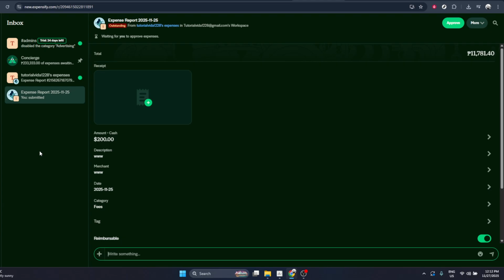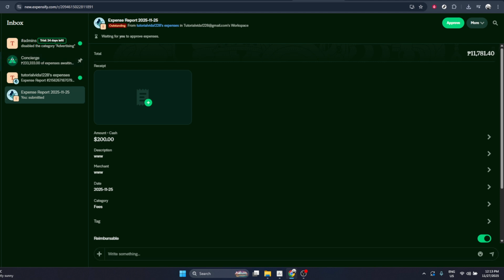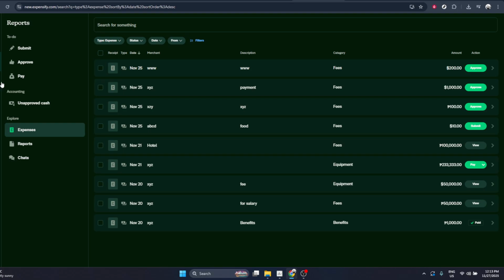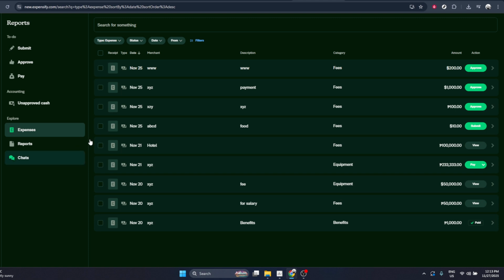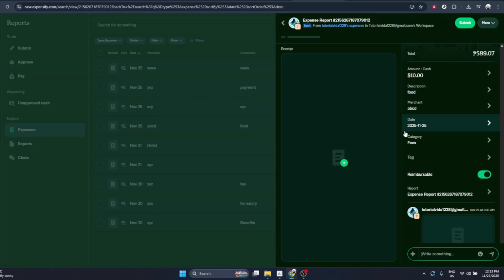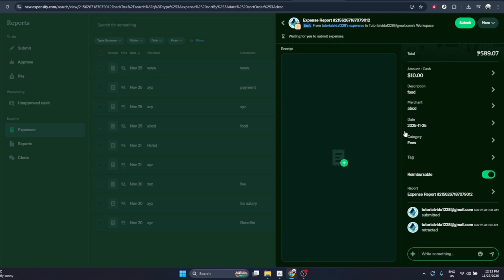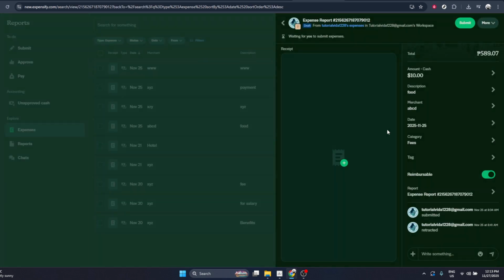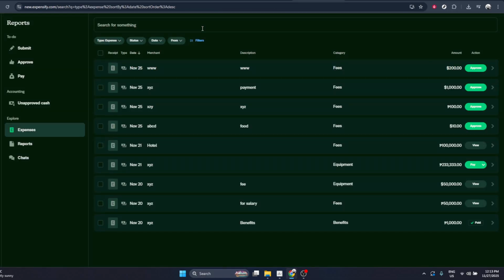How to correctly submit expenses on Expensify | Quikc Tutorial 2025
In this step-by-step tutorial, you’ll learn how to correctly submit expenses in Expensify, whether you’re uploading receipts, using SmartScan, or creating and submitting a full expense report. This guide is perfect for beginners who want to avoid mistakes and ensure their expenses are approved quickly.

You’ll learn how to:
✔ Upload receipts using your phone or desktop
✔ Use SmartScan to auto-capture receipt details
✔ Create an expense report
✔ Add expenses to your report
✔ Submit your report for approval
✔ Track approval status

This video is ideal for employees, freelancers, and teams using Expensify to streamline business expense management.